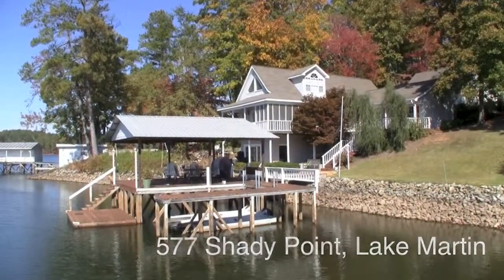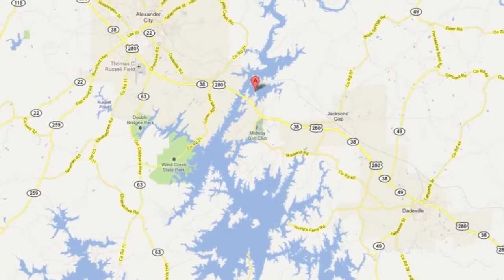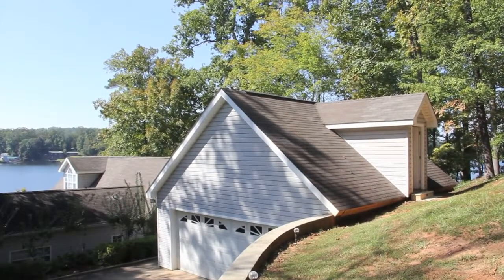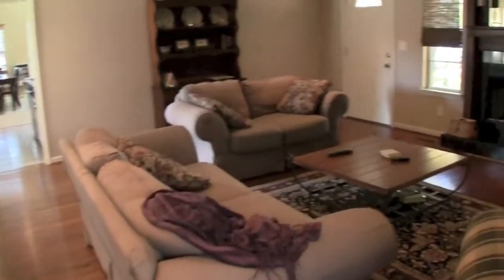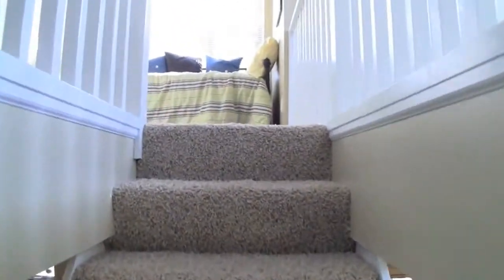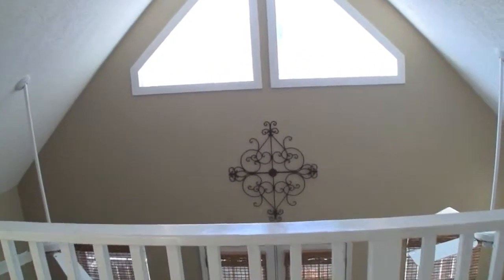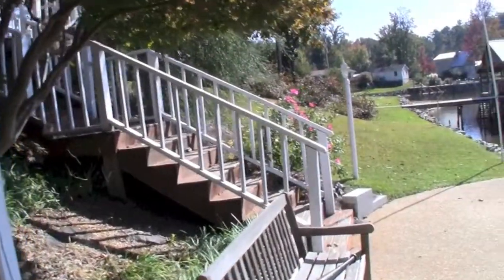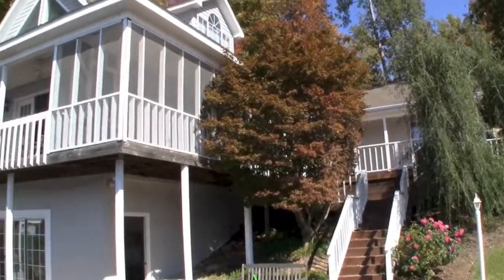577 Shady Point on Lake Martin, AL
This cute 3 bed 3 bath (plus loft and bonus room) waterfront Lake Martin home is close to Birmingham, Auburn and GA. North of the River Bridge = city shopping and eats. Great view, double garage, covered dock + boat slip + floater + another dock!